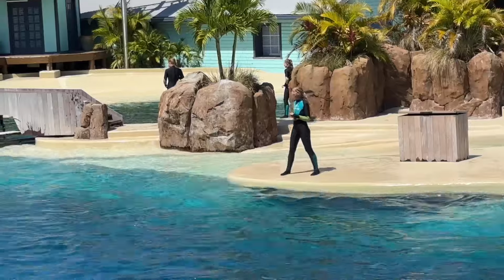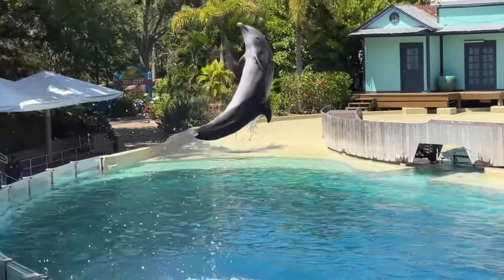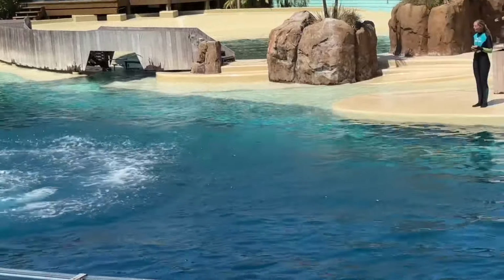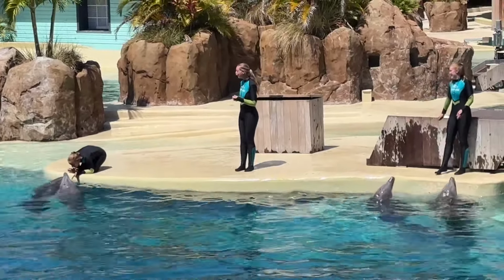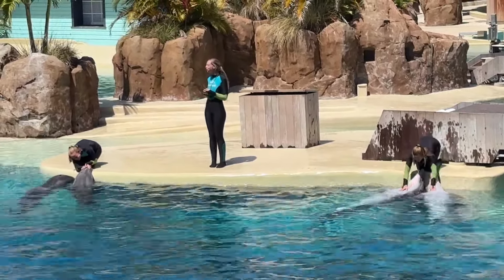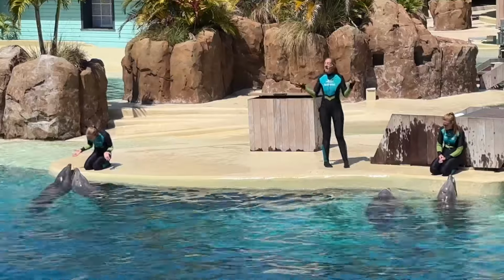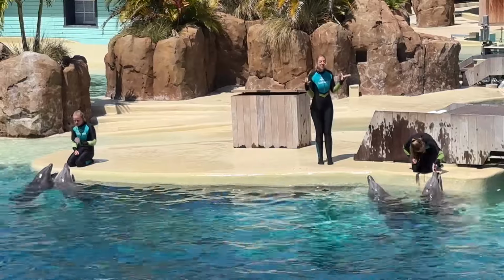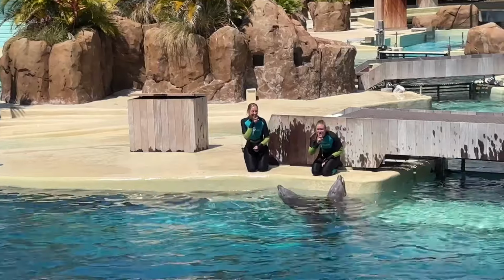Dolphin Adventures | Seaworld Orlando